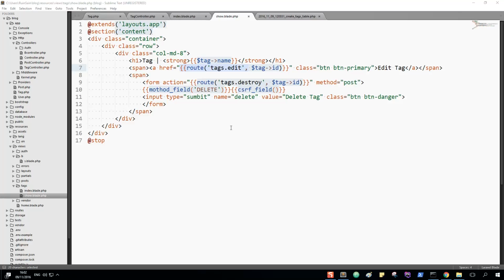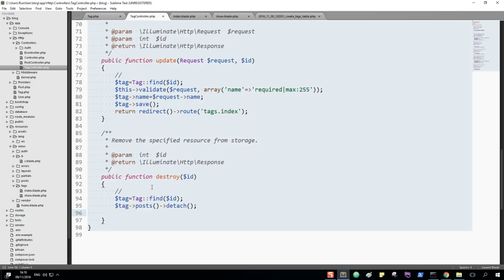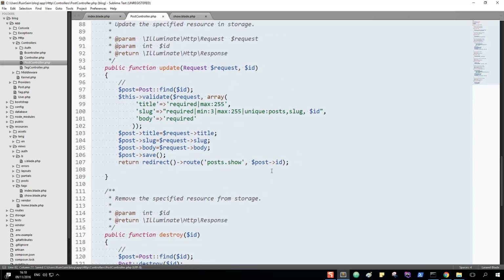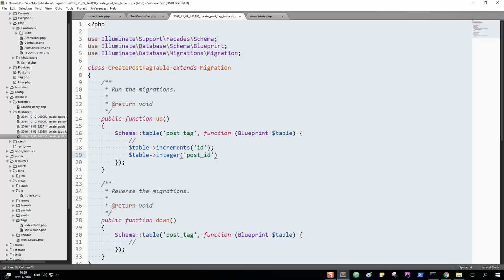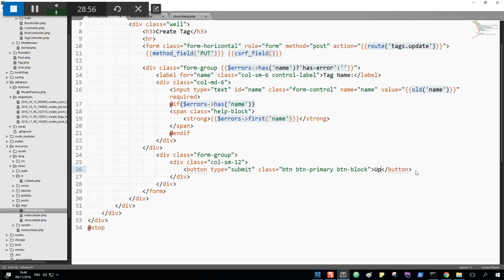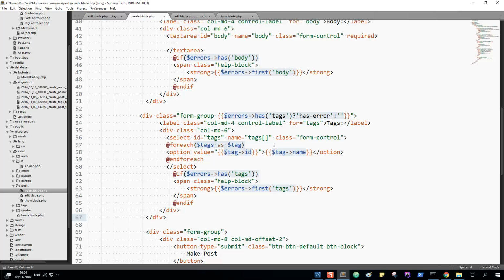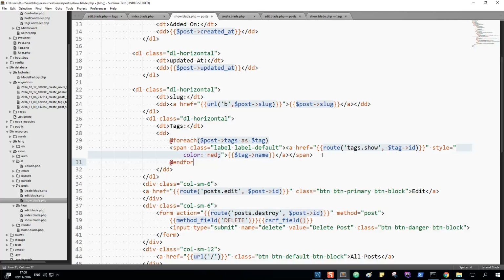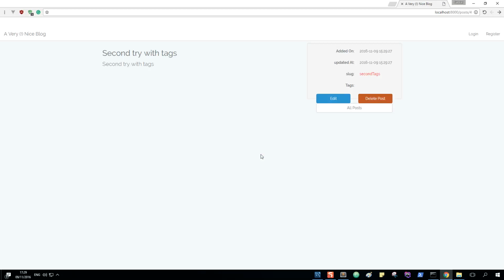How To Build A Blog With Laravel 5.3 - Part 9 Working On Tags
How To Build A Blog With Laravel 5.3